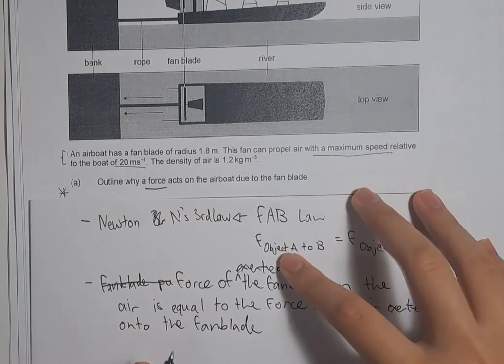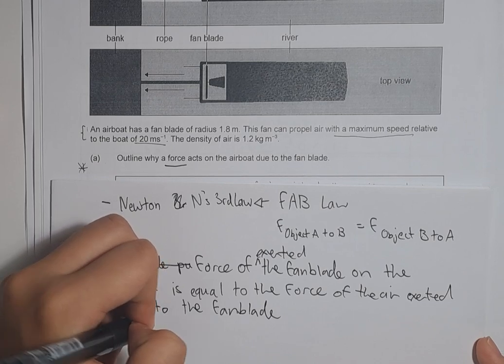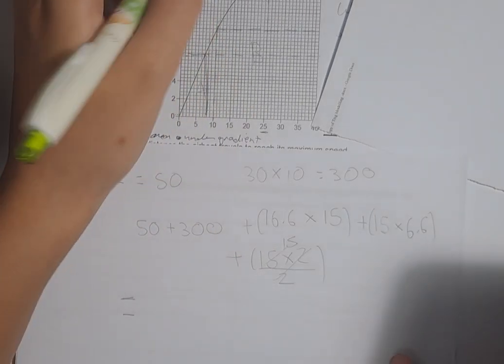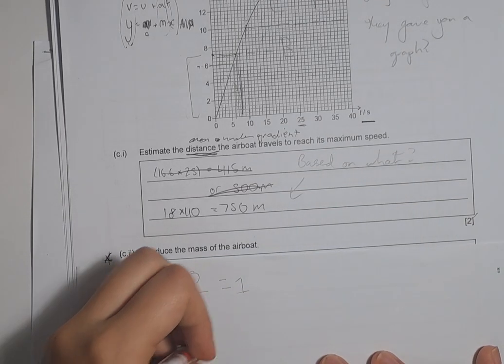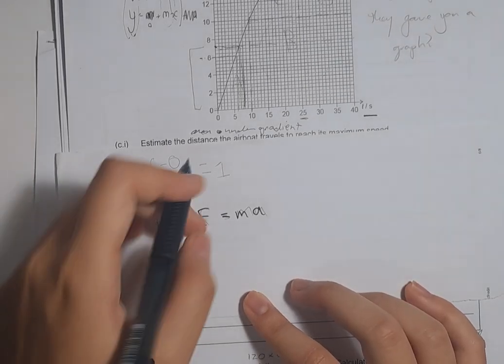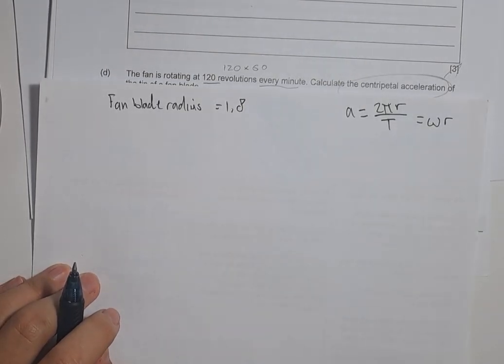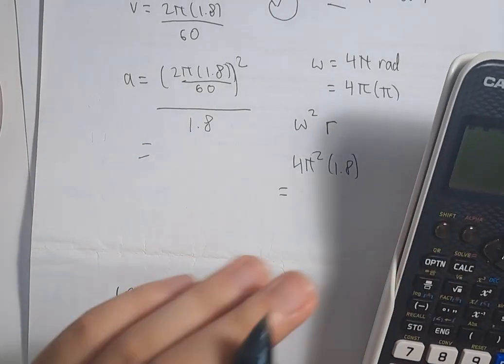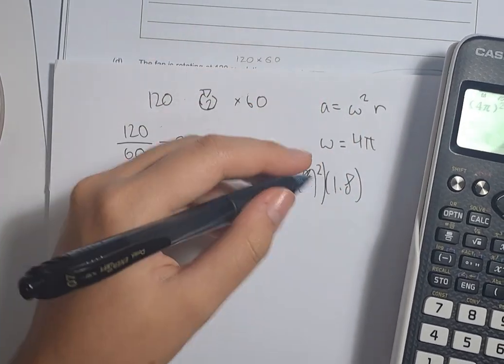ib physics student tries to explain a question regarding a.2 on the syllabus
its homework. raw. unedited. only flipped footage. if feedback exists please comment.